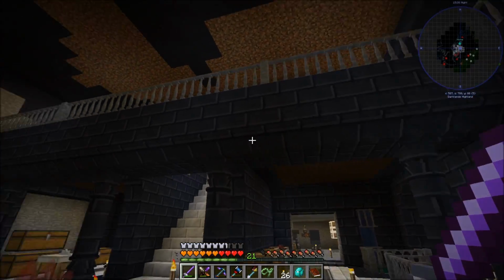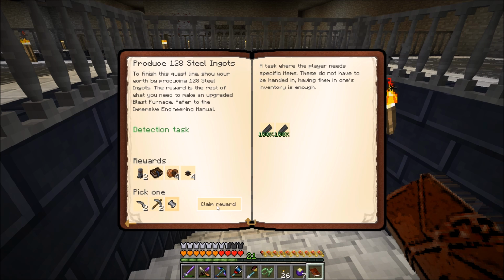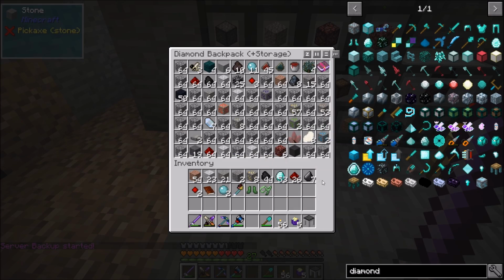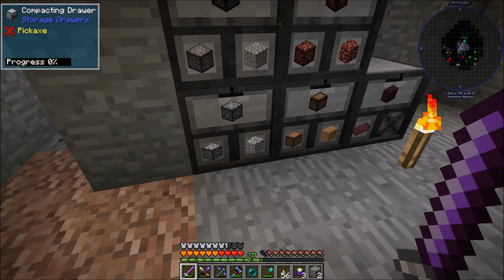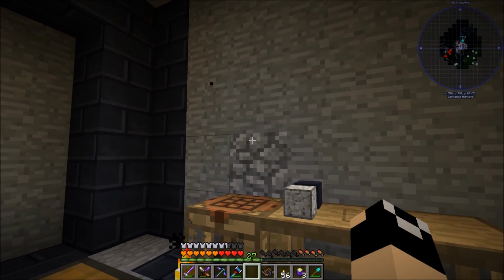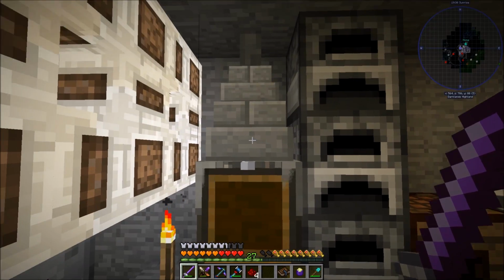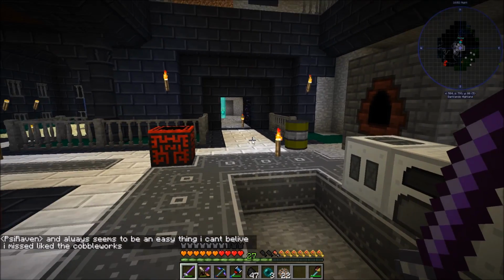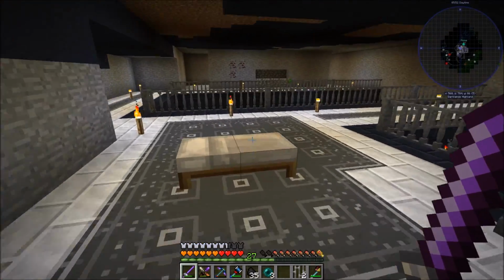Minecraft All The Mods Expert Remastered Lp Ep #9: The Long Road To a Cart Hull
Today we set out to begin work on a new, large scale project that will set our base up with some much needed power and resources for a good while to come!  But talk about expensive and some mega detours along the way...